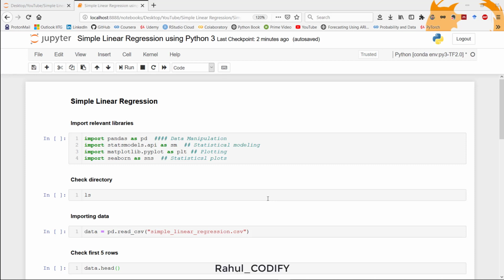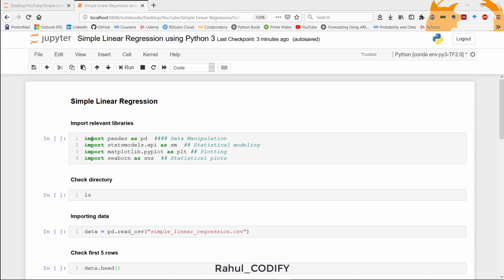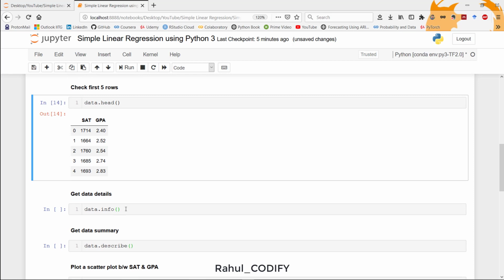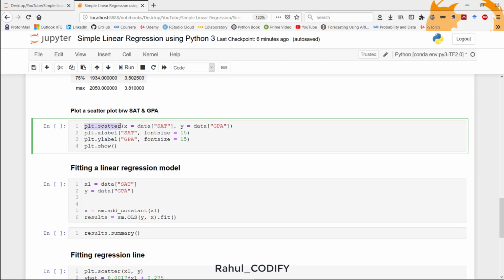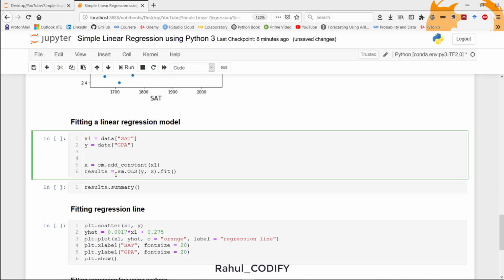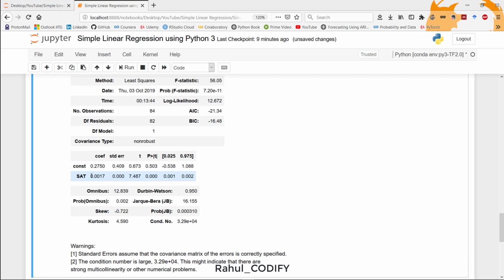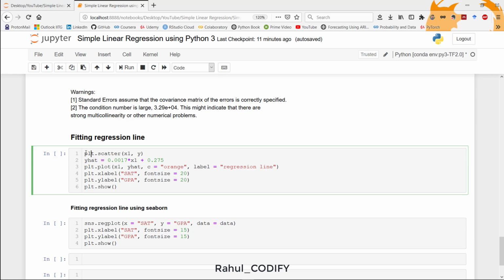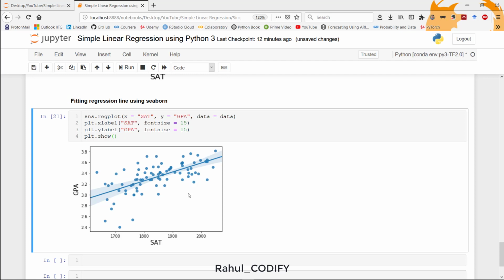Simple Linear Regression in Python [Python Data Science Tutorial 11.1 (c2)]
This tutorial illustrates how to train a simple linear regression in Python. Here I have used statsmodels package for generating a detailed output. In a later video, I will show how we can use the scikit learn package to obtain the same output.